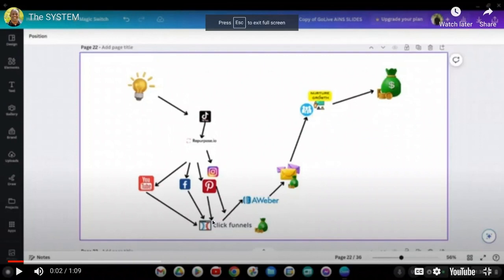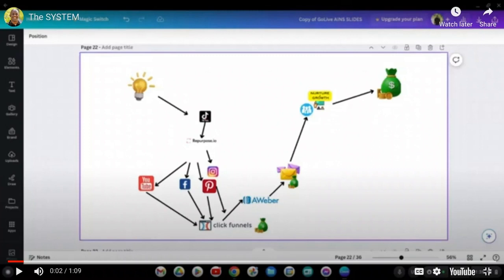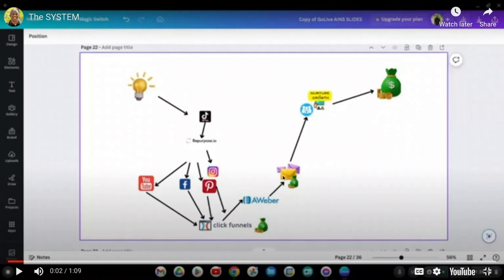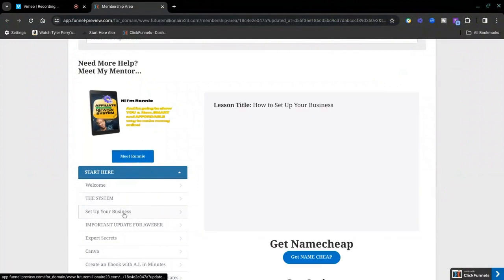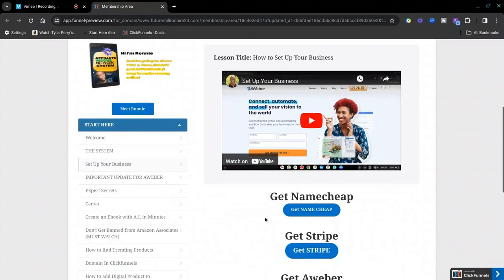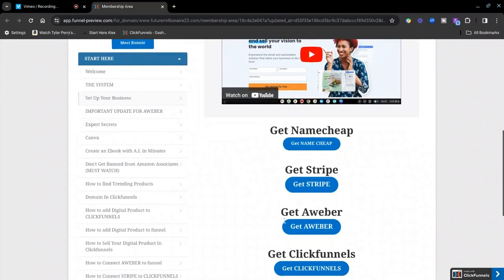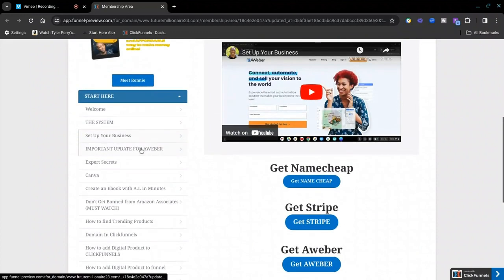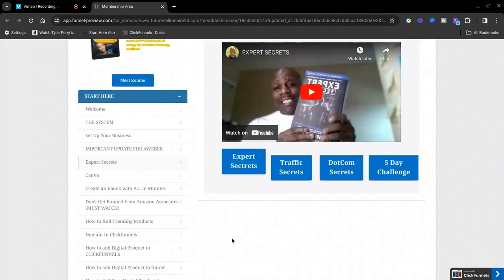AMAZON AFFILIATE MARKETING for Beginners in 2024 FREE COURSE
AMAZON AFFILIATE MARKETING for Beginners in  2024

Dive into the world of Amazon Affiliate Marketing with our FREE COURSE Tailored for beginners in 2024, we provide step-by-step guides, tips, and strategies to help you start and grow your affiliate journey. Learn how to maximize earnings and navigate the Amazon Associates program successfully.

Create An Ebook In 5 mins. w/ AI